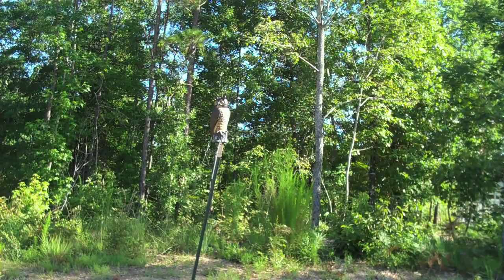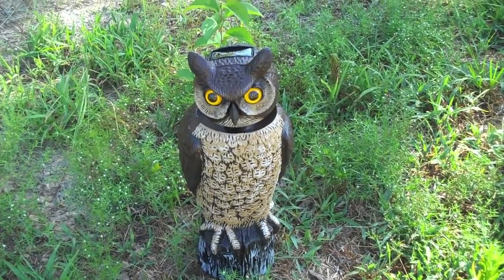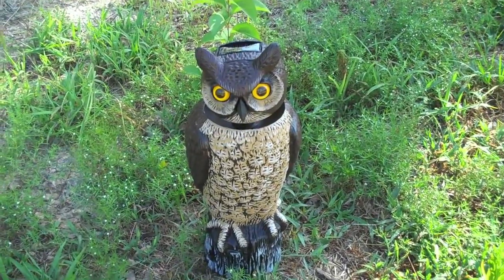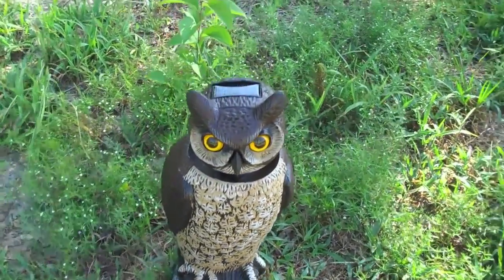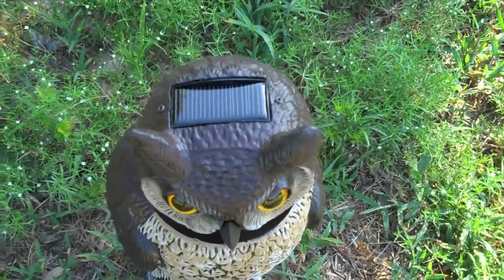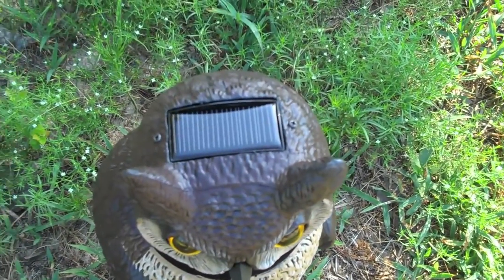hortense.mov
Solar owl natural scarecrow device used to protect blueberries at Longleaf Breeze in central Alabama.